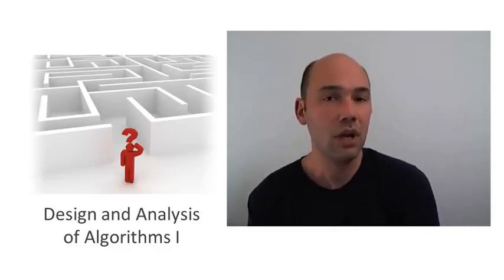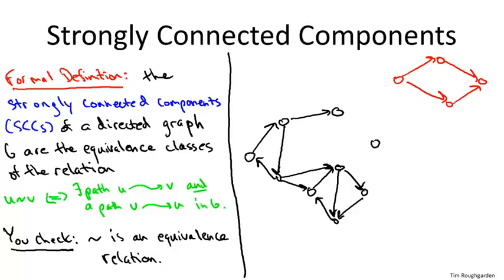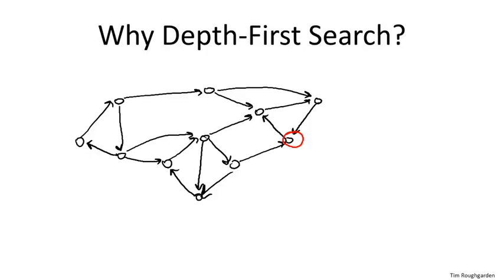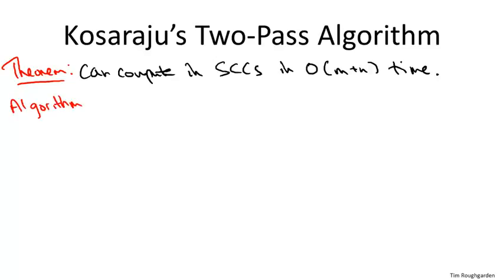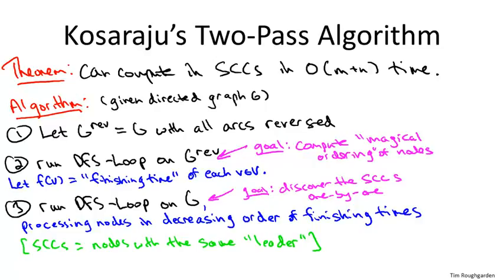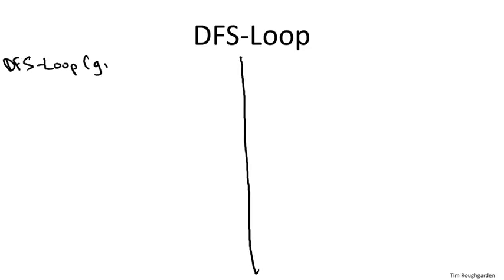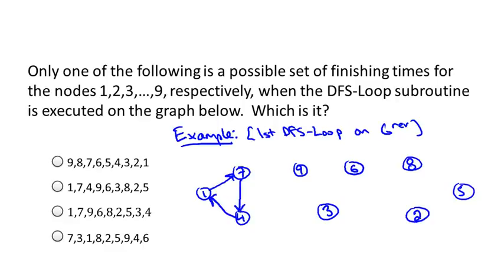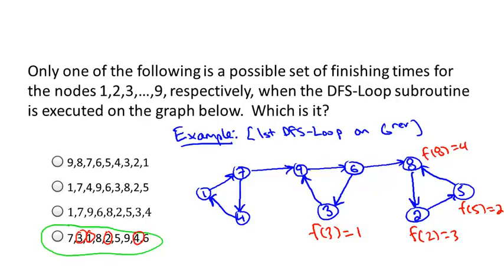10 7 Computing Strong Components The Algorithm 29 min